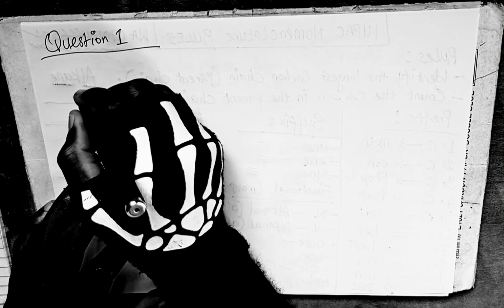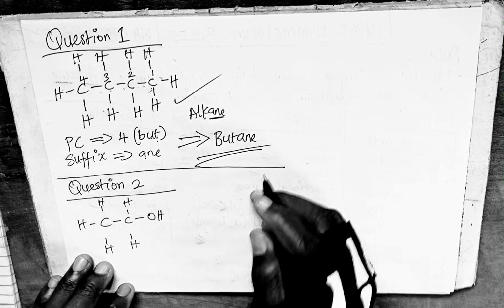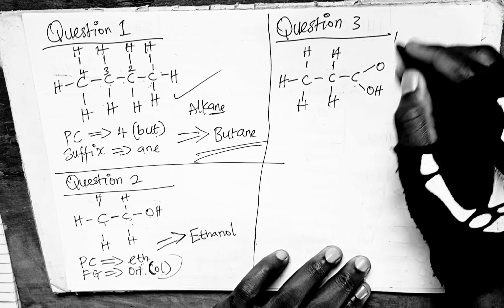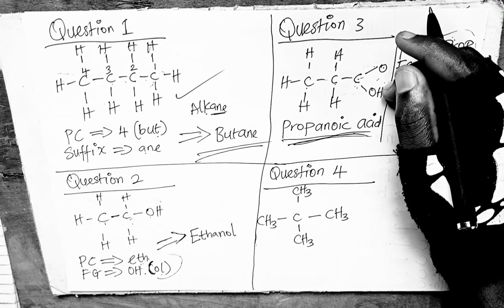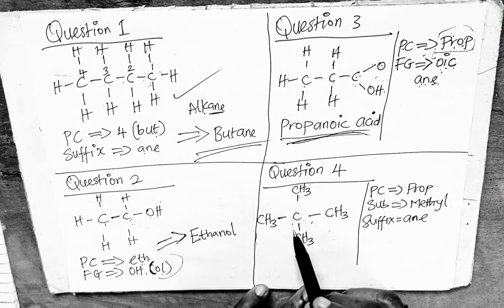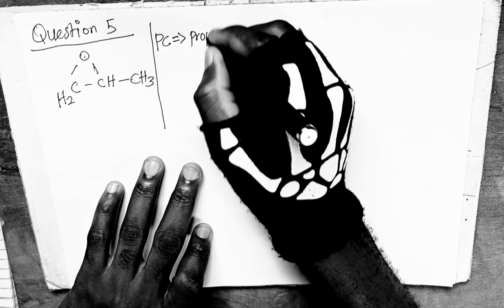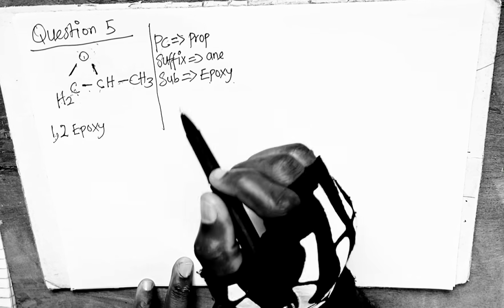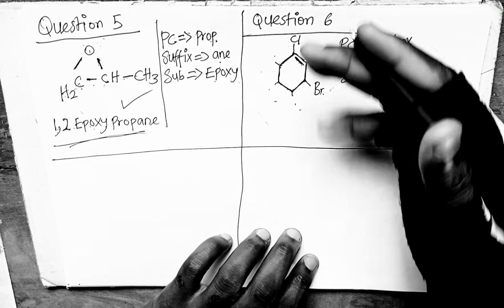HOW TO SOLVE IUPAC NOMENCLATURE QUESTIONS FAST | REAL JAMB EXAMPLES STEP-BY-STEP (2027)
LEARN HOW TO SOLVE IUPAC NOMENCLATURE QUESTIONS USING REAL EXAMPLES THAT Joint Admissions and Matriculation Board (JAMB) REPEATS EVERY YEAR.
IN THIS VIDEO, I WALK YOU THROUGH PRACTICAL, STEP-BY-STEP SOLUTIONS SO YOU CAN NAME ORGANIC COMPOUNDS WITH SPEED AND 100% ACCURACY. NO CRAMMING, NO CONFUSION—JUST CLEAR METHODS THAT WILL HELP YOU ACE JAMB 2027 AND OUTSMART OTHER CANDIDATES.

how to solve iupac nomenclature questions, jamb chemistry worked examples, organic chemistry examples jamb, iupac naming practice questions, jamb repeated organic chemistry questions, how to answer nomenclature questions fast, jamb chemistry 2027 tutorial, organic chemistry step by step solutions, naming organic compounds examples, jamb exam tricks chemistry, iupac rules with examples, jamb likely questions organic chemistry, chemistry problem solving techniques jamb, how to pass jamb chemistry easily, real jamb chemistry questions explained